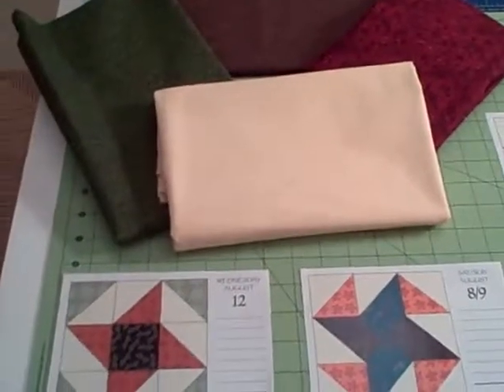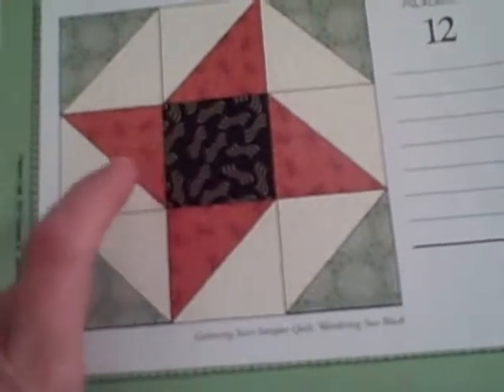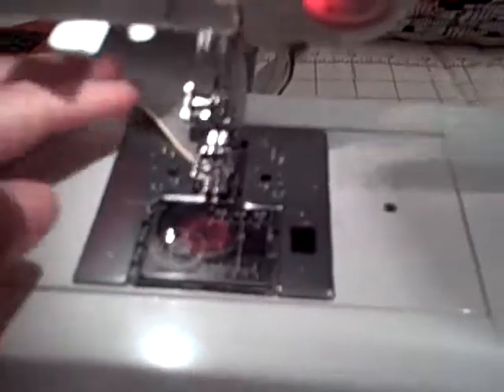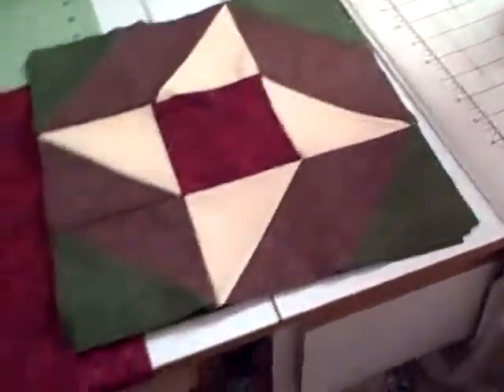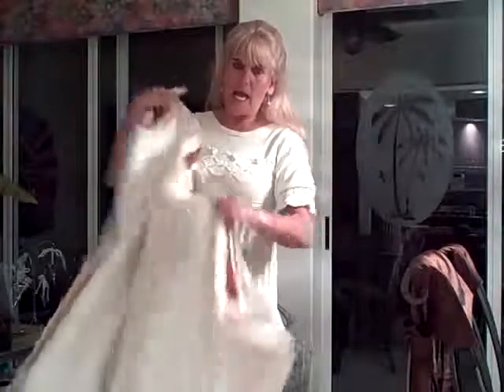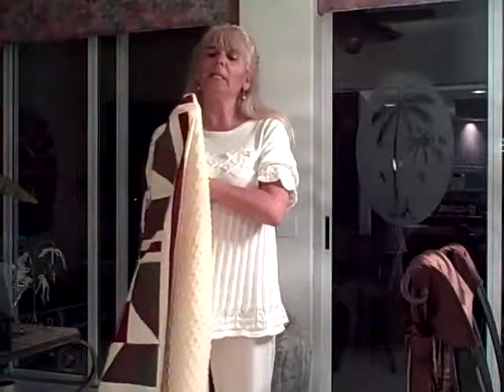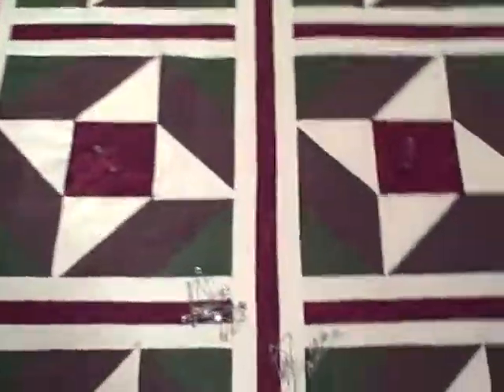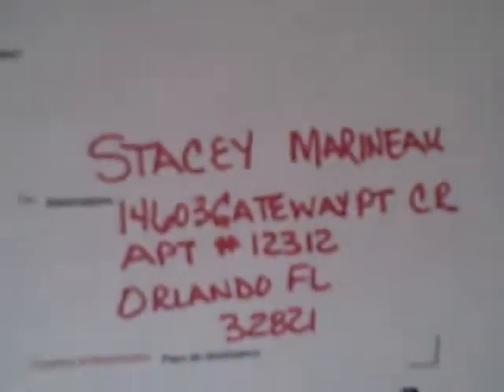The making of Stacey's engagement quilt